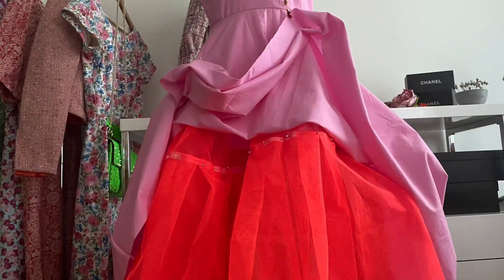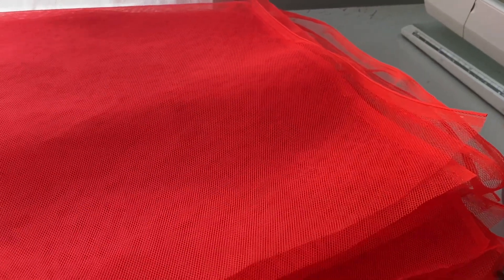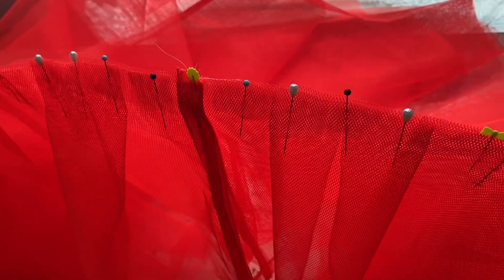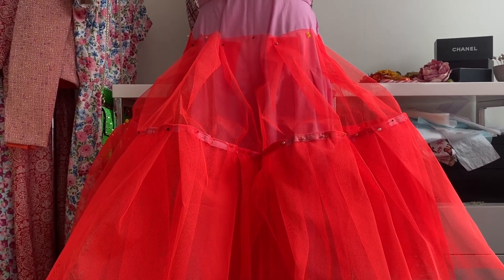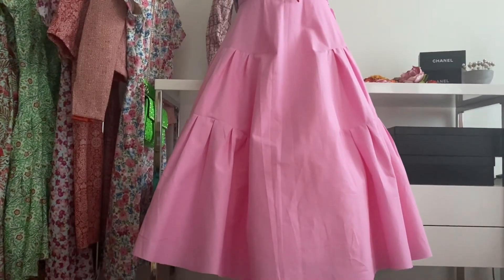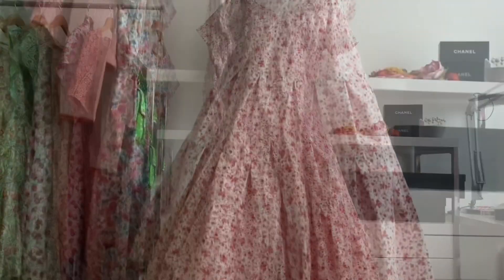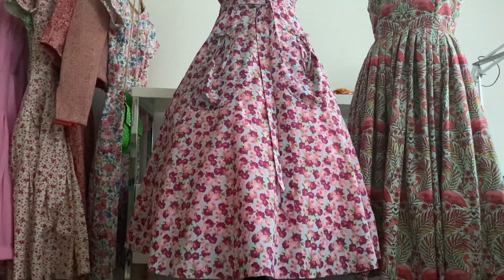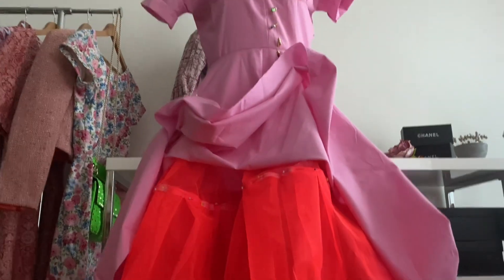I Made a Vintage Net Petticoat! 🥰👗 Vlogmas Day 6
I make a 1950s-style net petticoat to wear with all the 1950s vintage dresses that I made last month. But, I also love it as a modern skirt. It's so pretty! I love it.